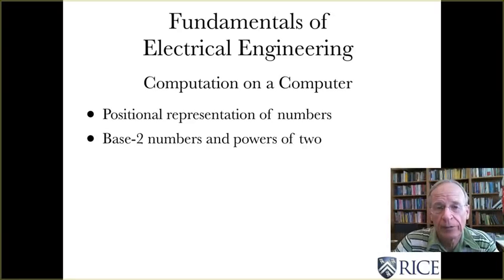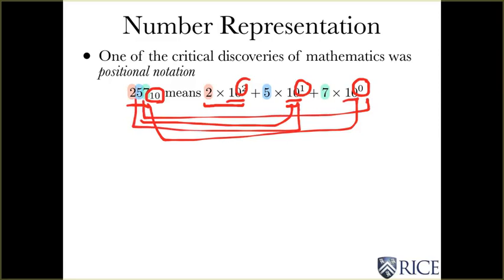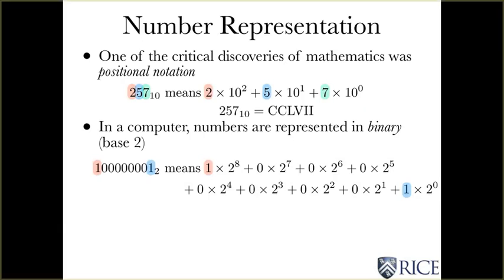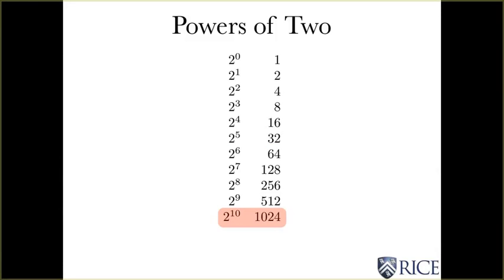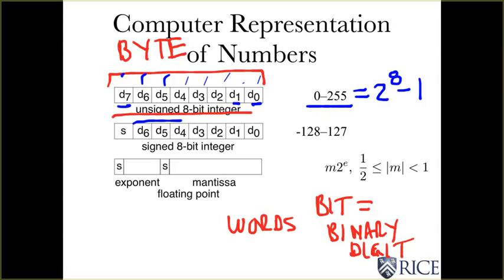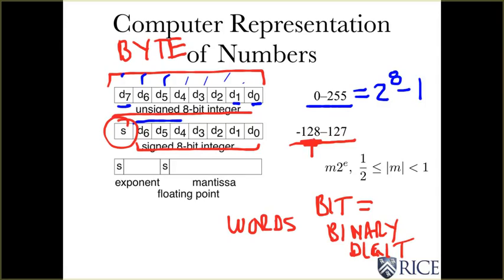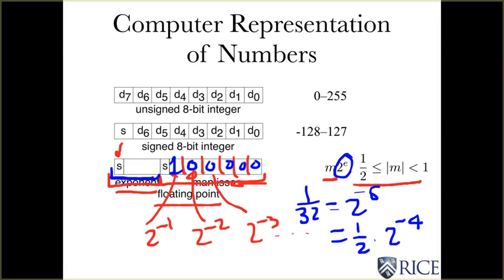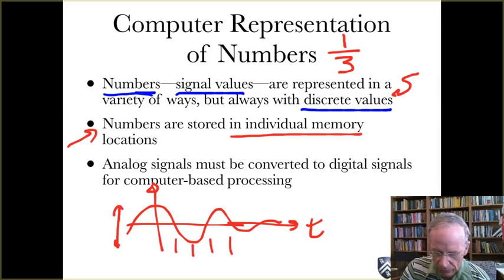Basics of Computer Calculation www porbona com 6 1